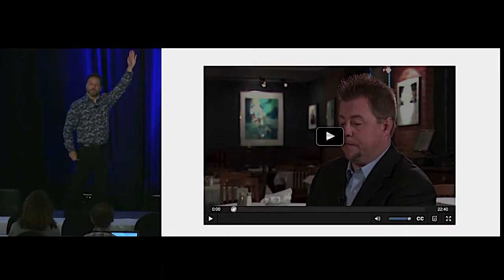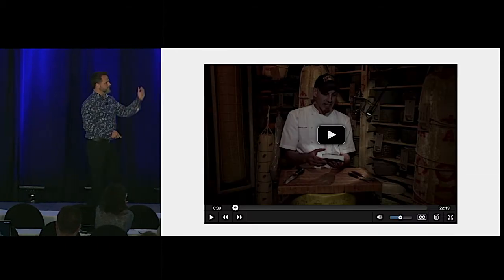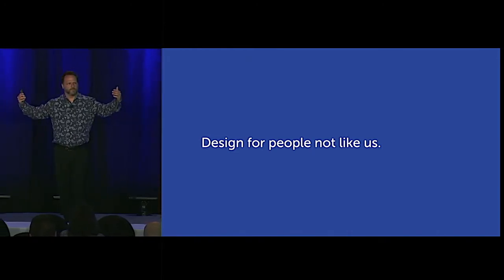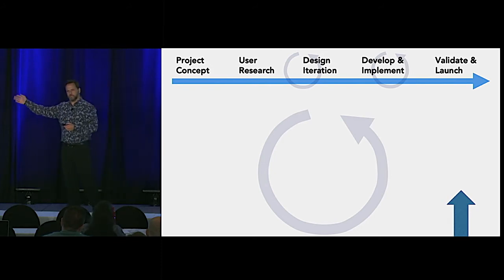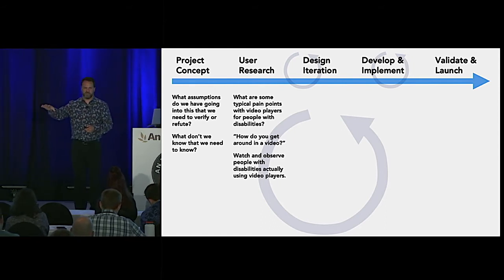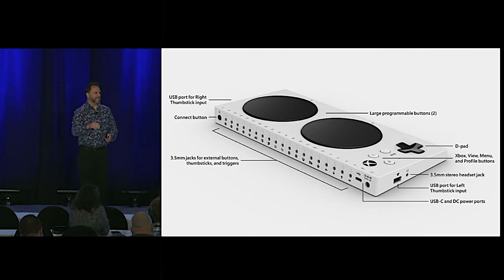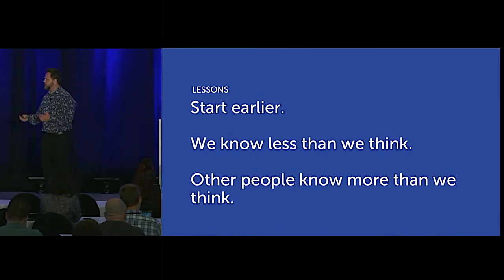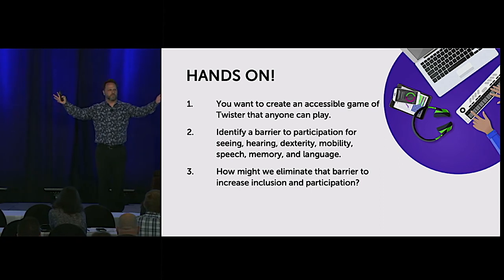“Inclusive, by Design” by Derek Featherstone—An Event Apart video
We hear people state emphatically “We aren’t intentionally excluding people with disabilities!” We hear it. But the reality is this: you’re not intentionally including them either.

Next event: Online Together–Human-Centered Design, Monday, July 20.
Spanning the spectrum from good design principles to novel content strategy, to improving load times to emotional considerations, this single-day online web design conference will focus on how to best serve our users as they face unprecedented challenges and stress.